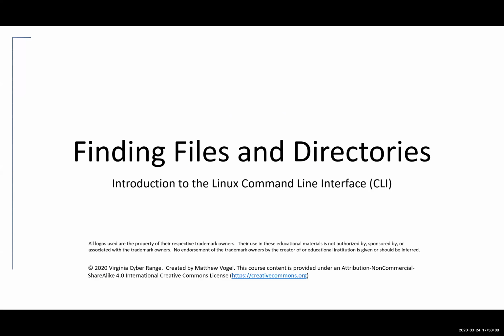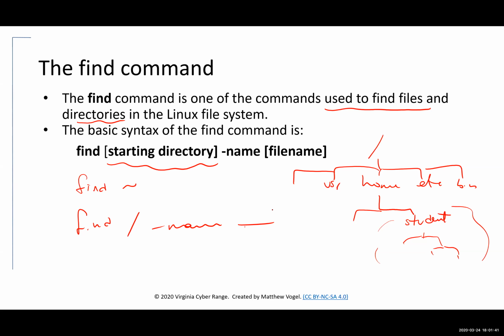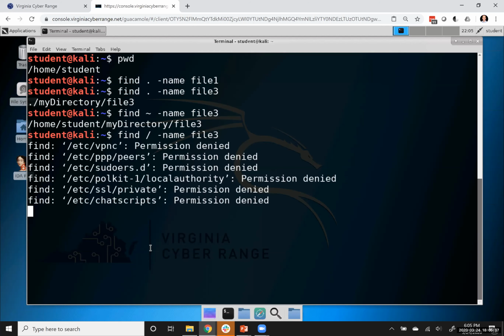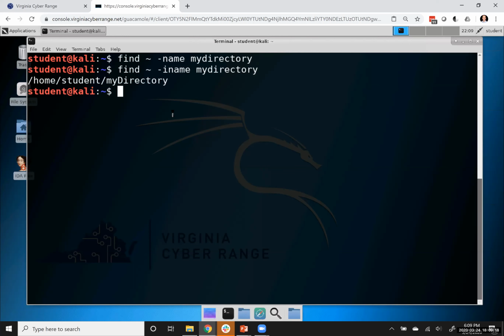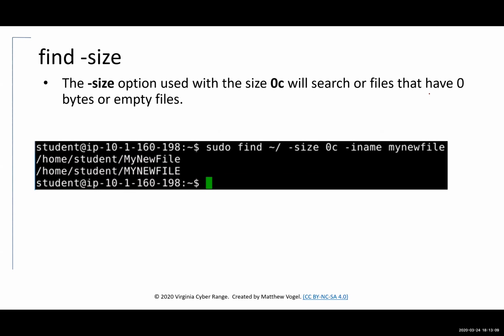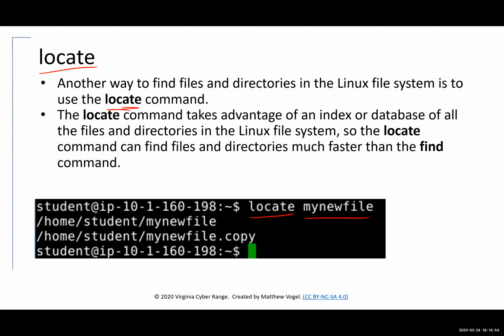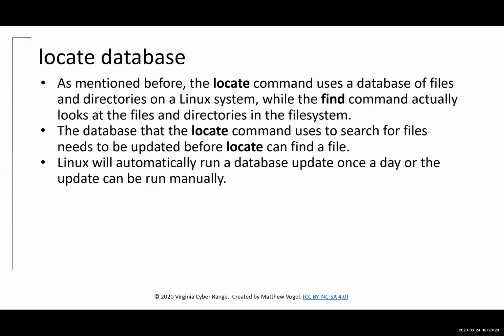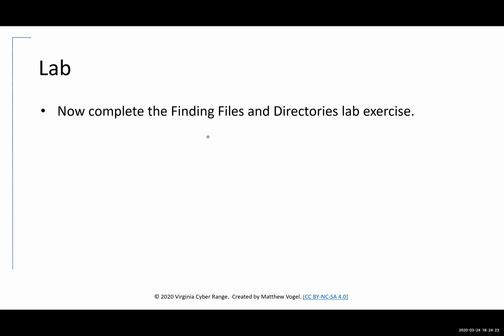Finding Files and Directories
In this lesson, students will learn how to find files and directories in the Linux file system.